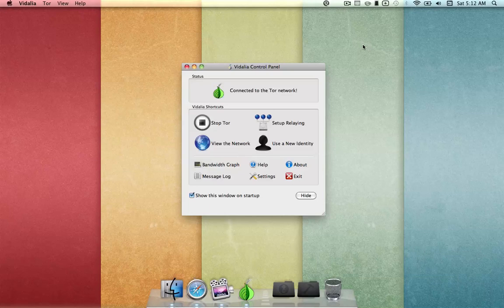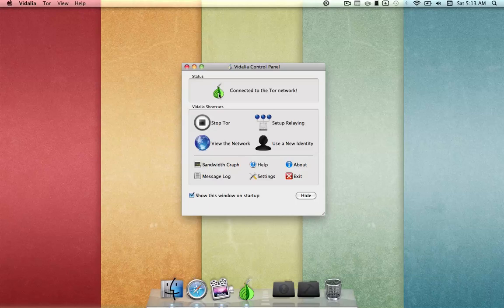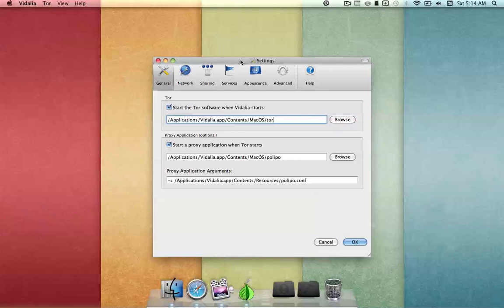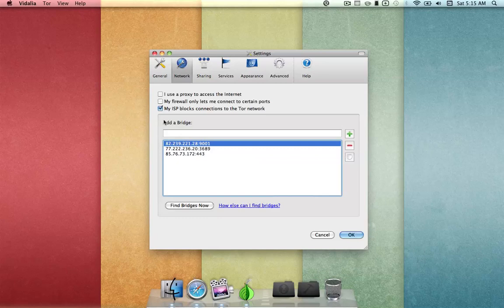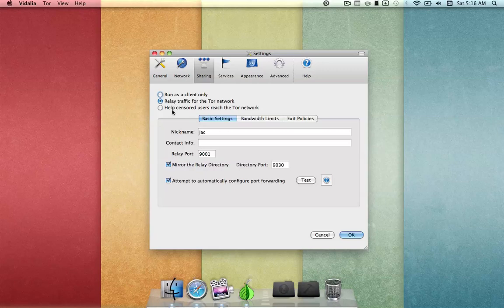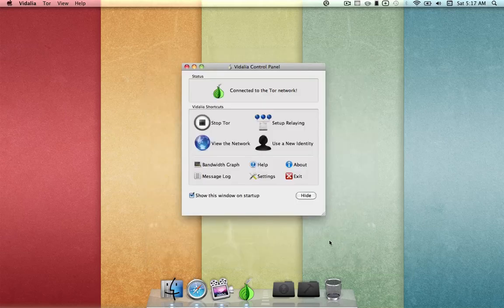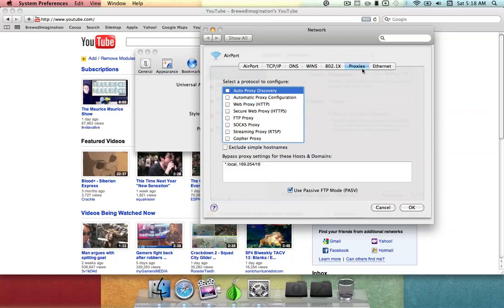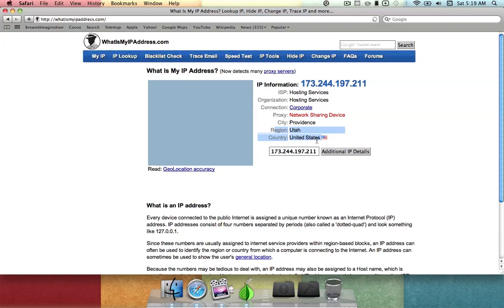How To: Connect & Set Up Applications To A Proxy Server [Mac, Linux, PC]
This is a demonstration of a simply and free way to connect to a proxy server. This method will allow you to surf the web anonymously, as well as having all your data sent and received go through a proxy. You can add applications such as AIM and Limewire to run this proxy by following the method I provide at the end. We will be using Vidalia and the Tor network for this process.